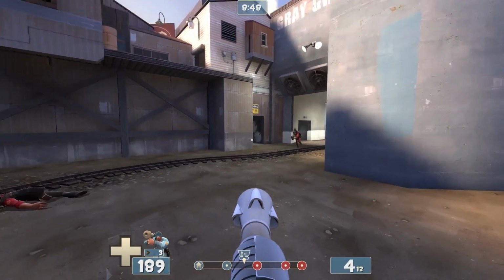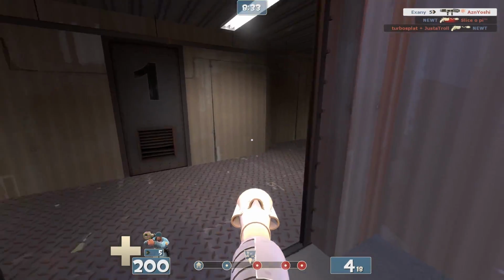TF2: Original Video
Threw this together in between finals, Pray for me